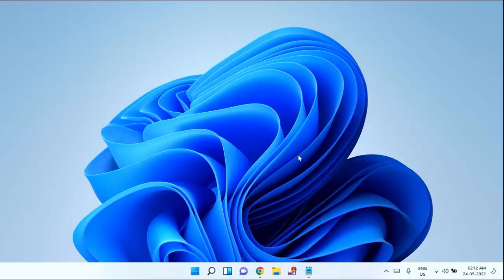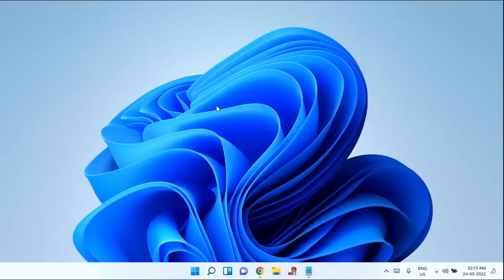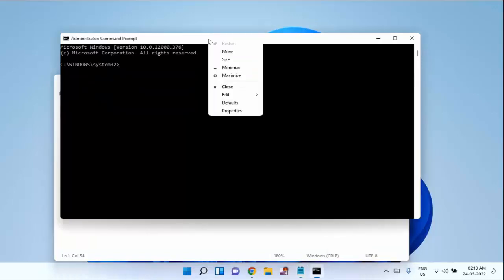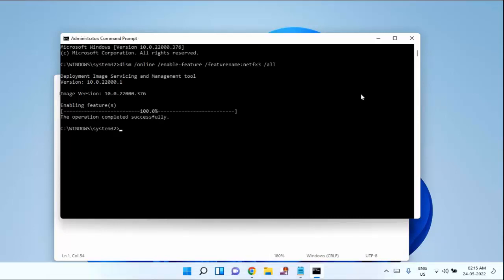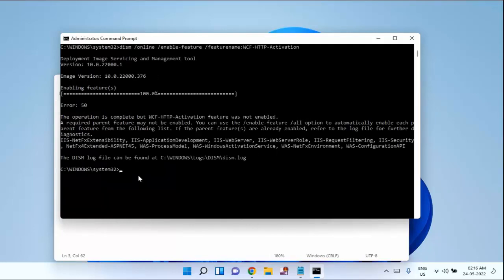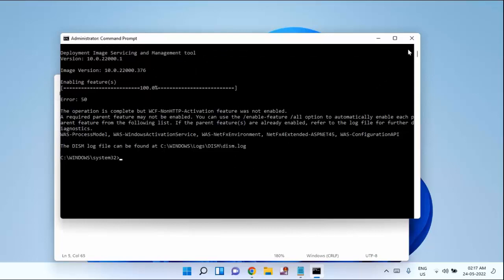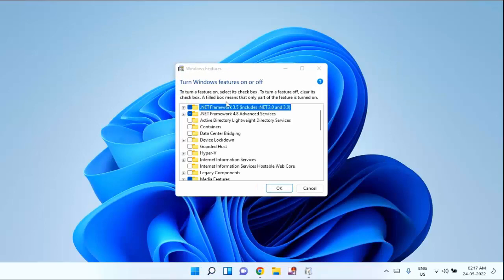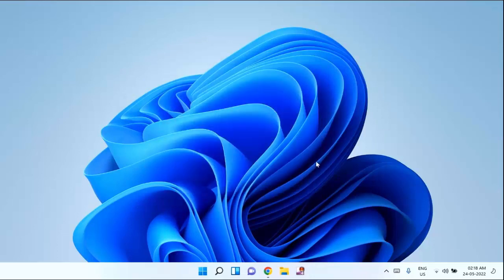How to Fix Error 0xc0000135 || The Application was unable to Start Correctly in Windows 11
How to Fix Error 0xc0000135
The Application was unable to Start Correctly in Windows 11

Commands :-

dism /online /enable-feature /featurename:netfx3 /all

dism /online /enable-feature /featurename:WCF-HTTP-Activation

dism /online /enable-feature /featurename:WCF-NonHTTP-Activation